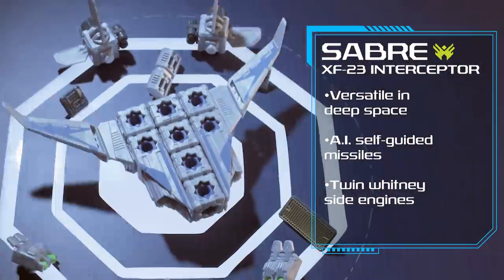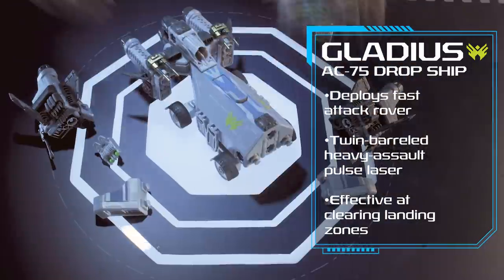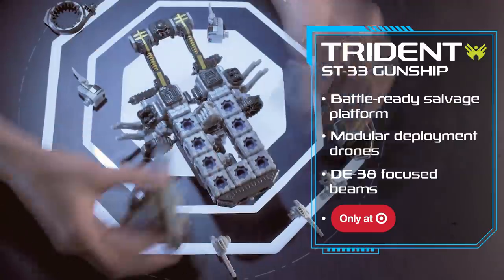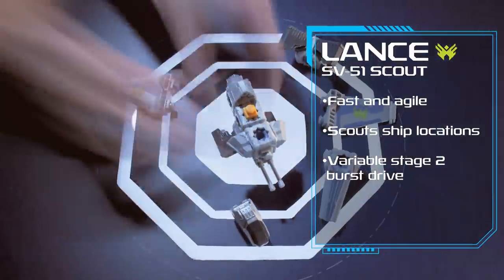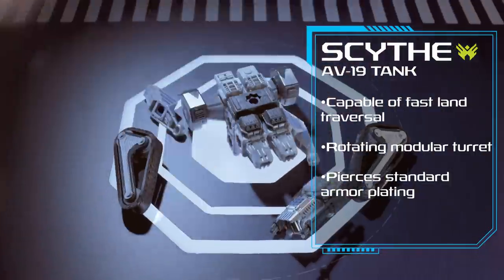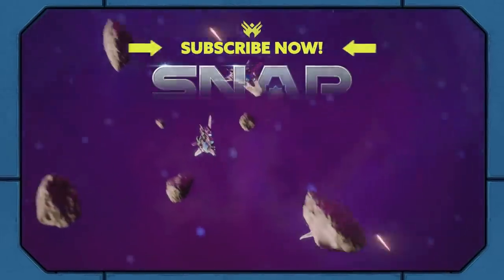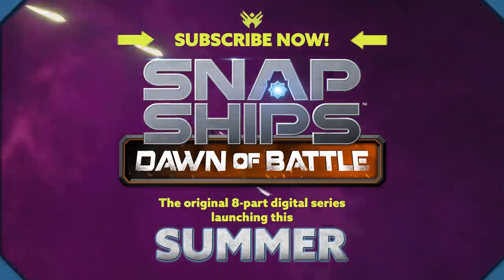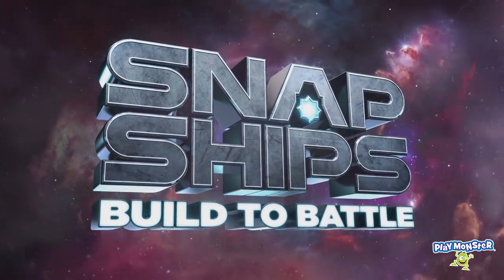Sequence Builds: The Forge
Watch the entire Forge fleet come together in a quick build sequence with capability highlights so you can master your own Snap Ships armada! Collect, build, battle, and create unique ships with the entire Forge fleet and go head-to-head with the evil Komplex.

Now YOU can Build to Battle! Snap Ships is a versatile building toy with action play. All sets and pieces are interchangeable, so kids can build however they want.

Download the free Snap Ships App and Build to Battle with digital building instructions for the core Snap Ships kits, as well as an endless assortment of custom ships unique to the app. Track your collection, prep ships for flight in Augmented Reality, and test fire your ship's weapons as you battle against the Komplex!